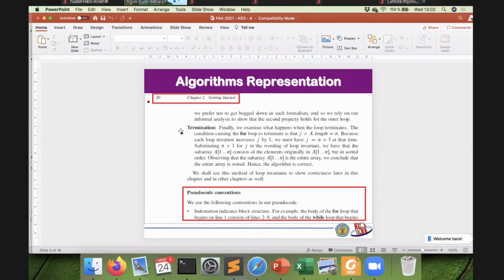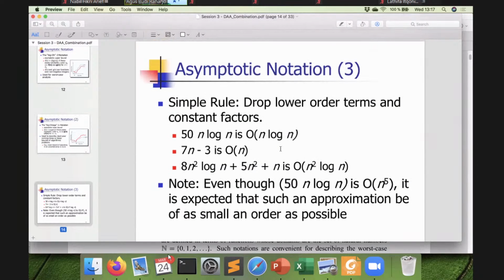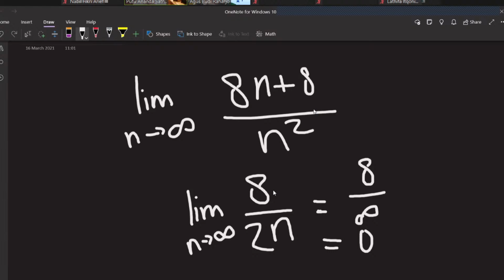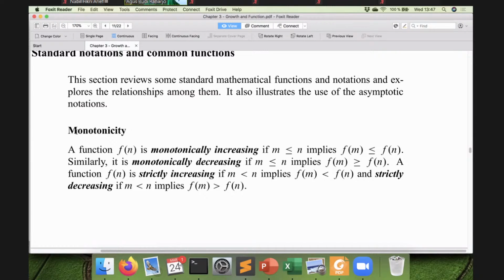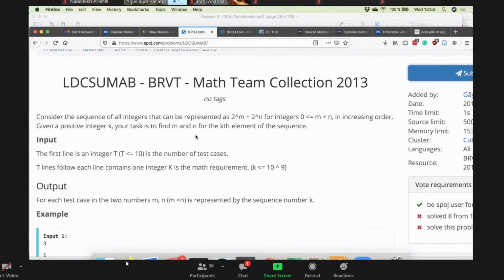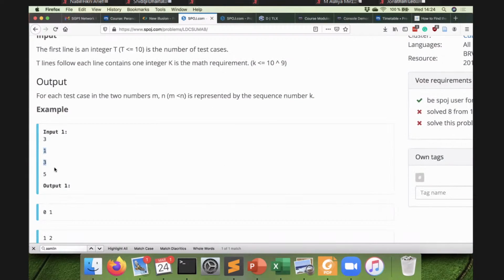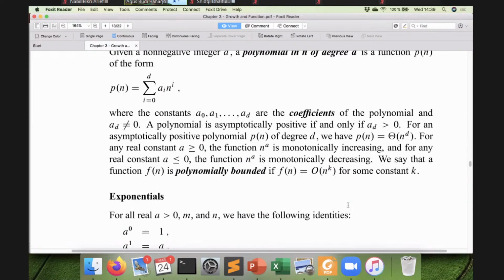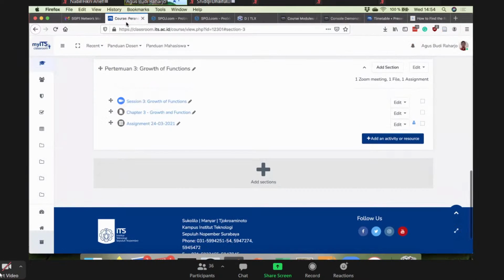PAA P3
Selamat menonton replay 😁